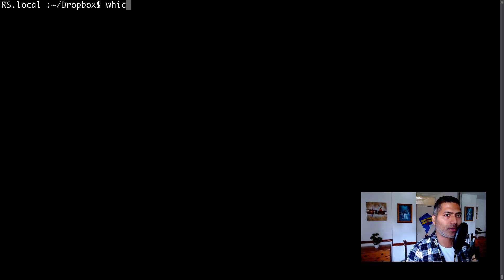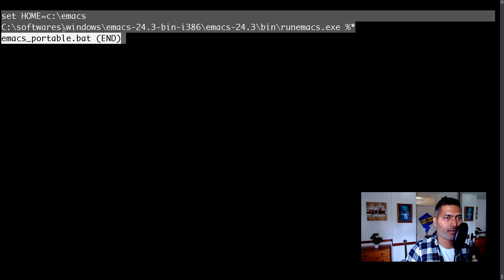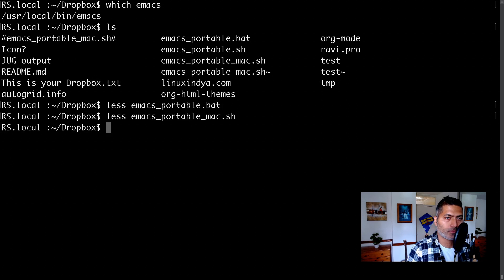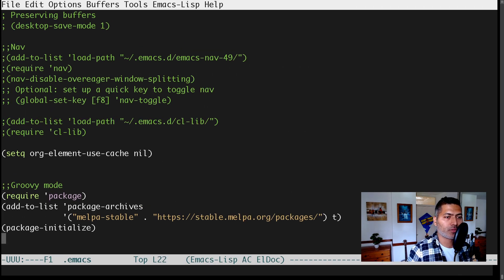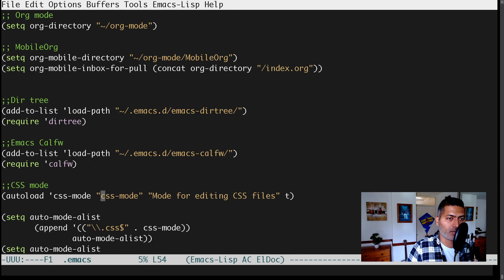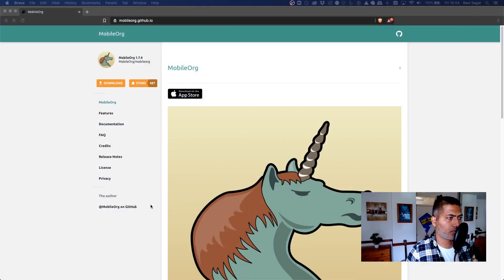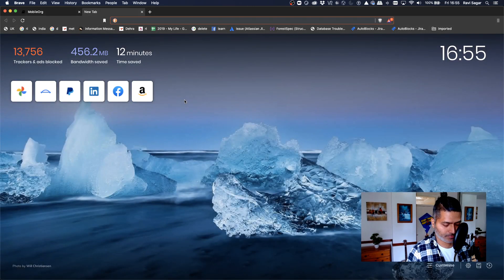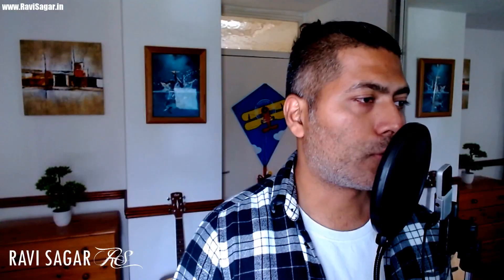Emacs - Using Org Mode on multiple computers and Orgzly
Let me show you how I have configured with Dropbox to use on multiple computers and also the Orgzly mobile app.

1. Jira Quick Start Guide (Book)
3. Jira 7 Guide for Administrators and Developers (Video course)
4. Jira 7 Essentials (Video course)

5. Google Apps Script tutorials

Social